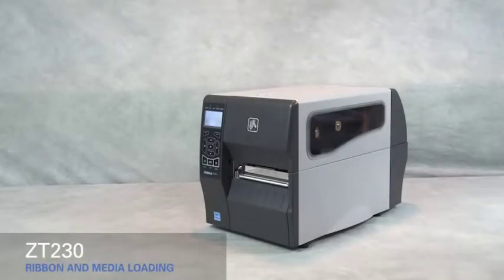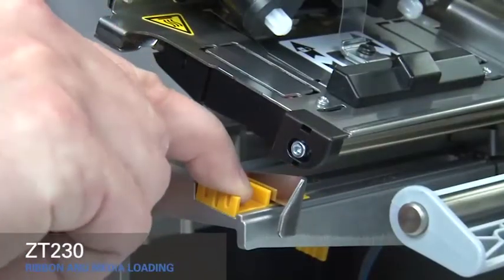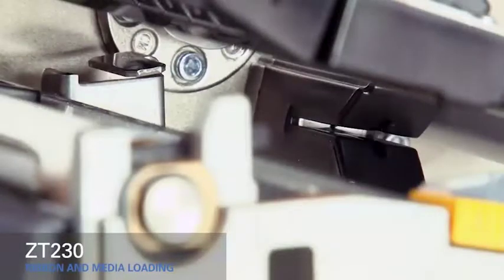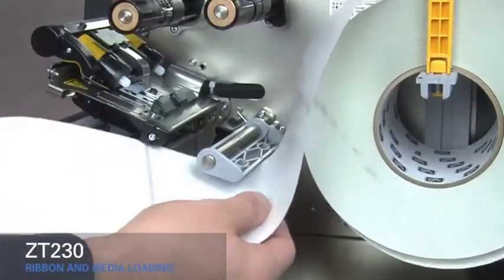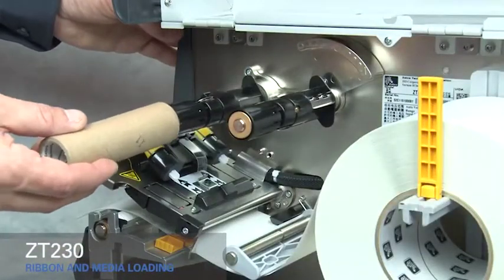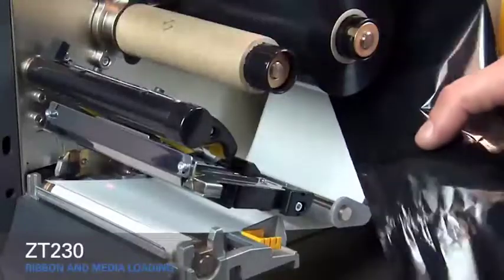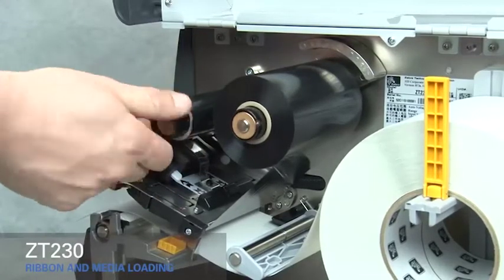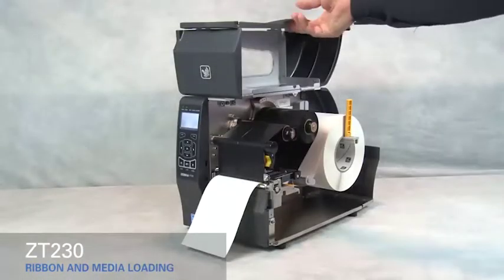Zebra ZT230: Colocando Ribbon e o Rolo de Etiqueta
Nesse vídeo apresentamos como alimentar o ribbon e o rolo de etiquetas na ZT230.